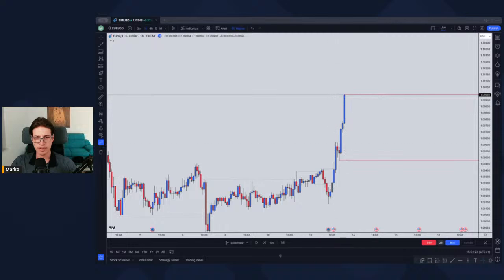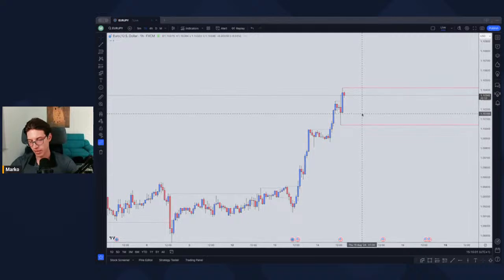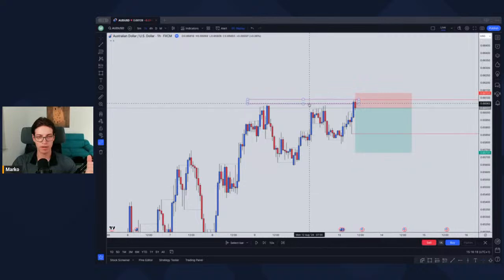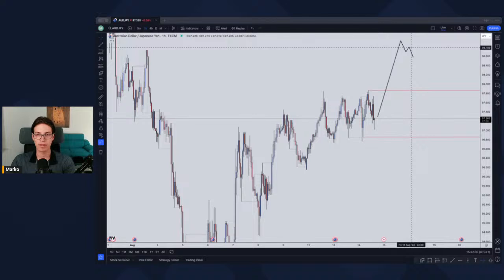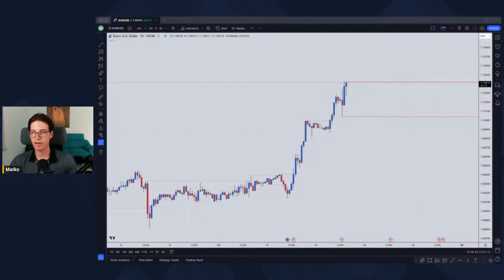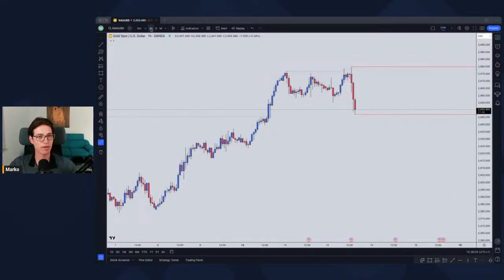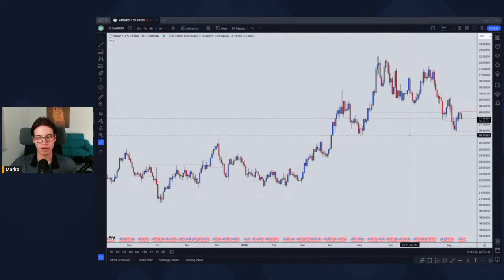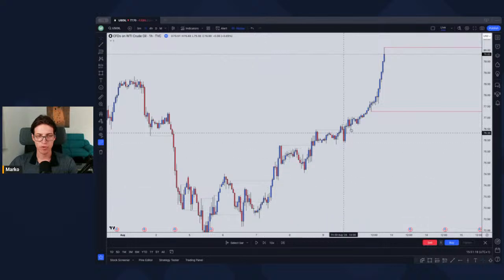Looking For Buy Setups On EUR/USD! | LIVE Trading | Market Analysis | Q&A